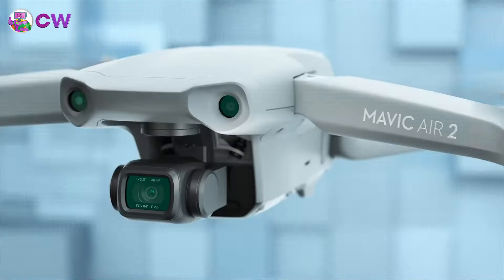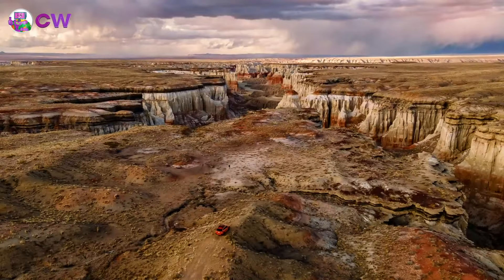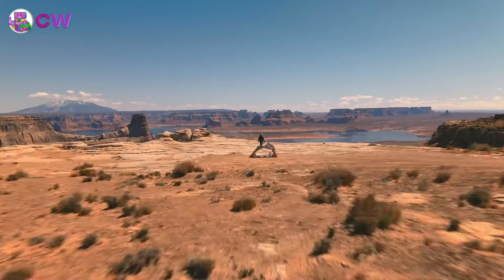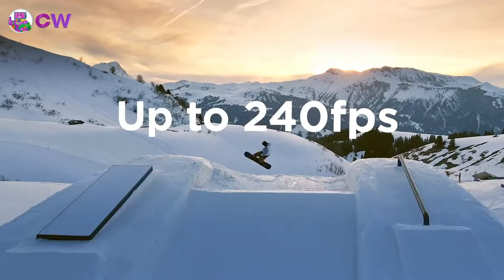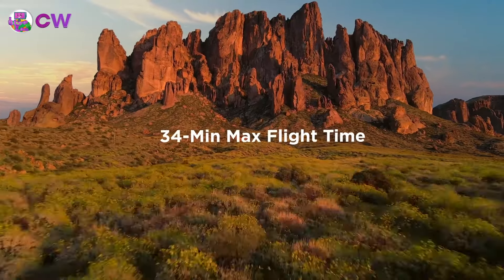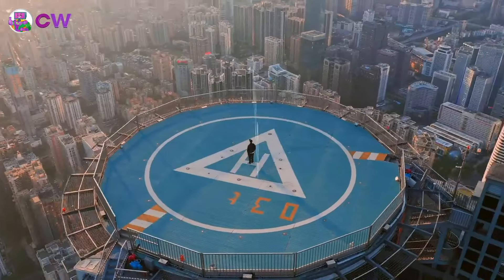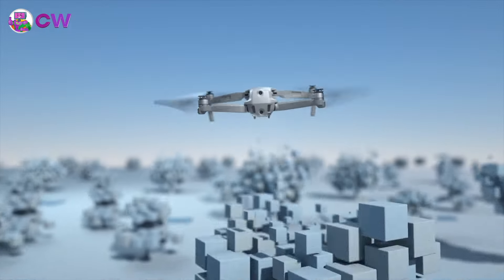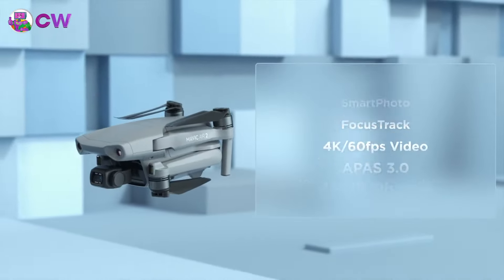Mavic Air 2 @ CW